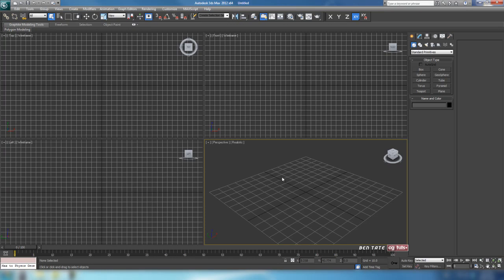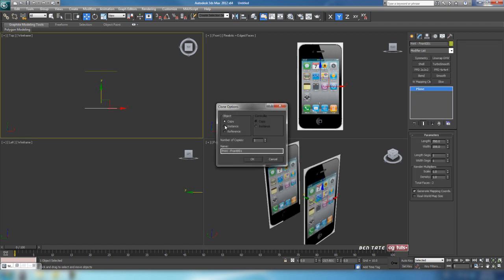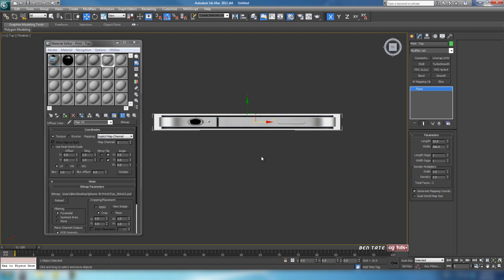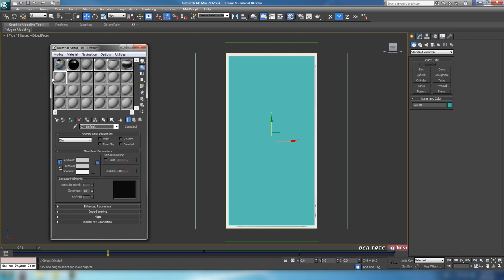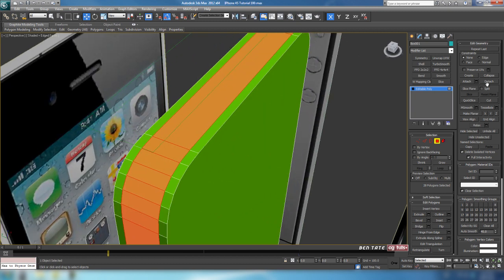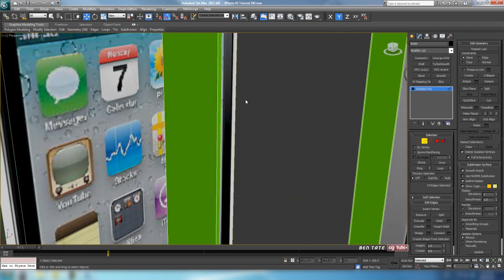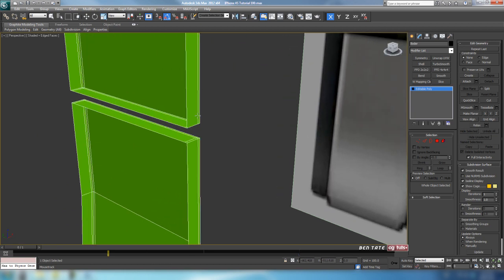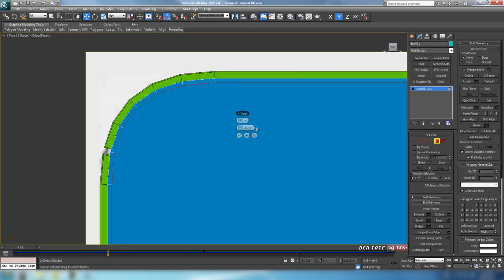Tutorial - Creating The iphone 4S In 3D Studio Max - Part 1-1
In this new multi-part project, we'll be creating the iPhone 4S in 3d Studio Max using tried and true poly modeling techniques. You'll learn how to setup and model from six view blueprints, create precision cuts and holes, terminate edge loops and how to add proper supporting geometry to retain surface shape when adding subdivision.

We'll be aiming to cram in as much detail as possible into the model, while creating the cleanest mesh we can. The overall goal will be to create a model capable of standing up to the closest renders.